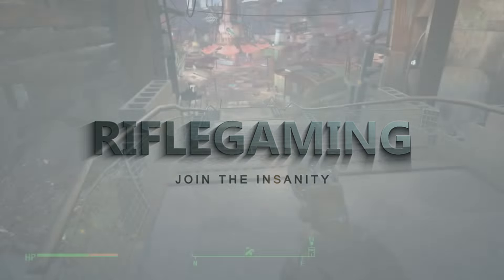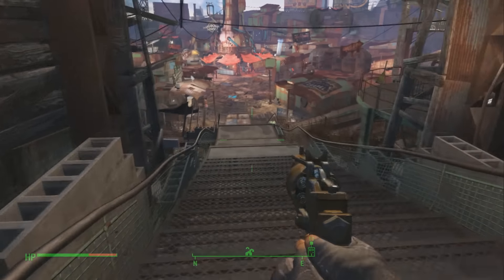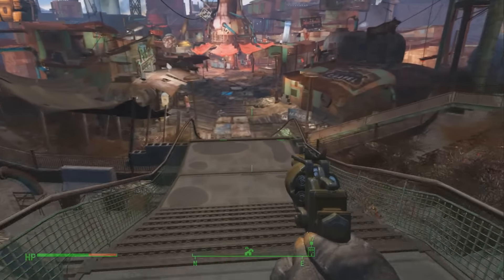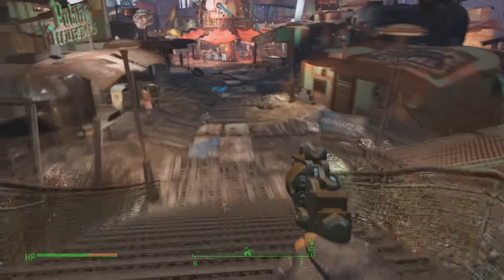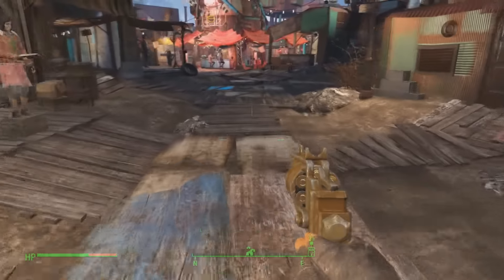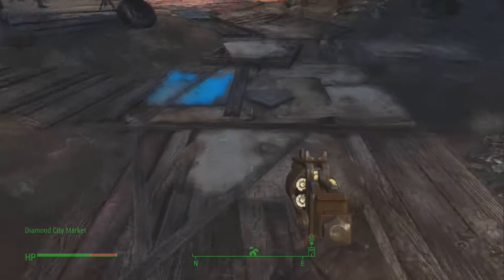Fallout 4: Home Run! Simple Achievement/Trophy Guide! (Get a Home Run)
Enjoy the easy acievement/trophy! On the flip side of YouTube, I recommend following my Facebook, & Tweeter below.